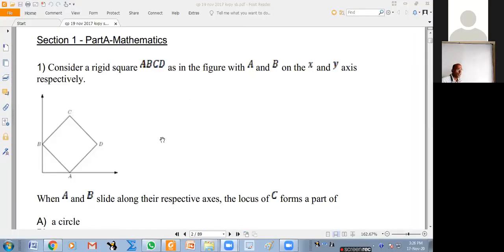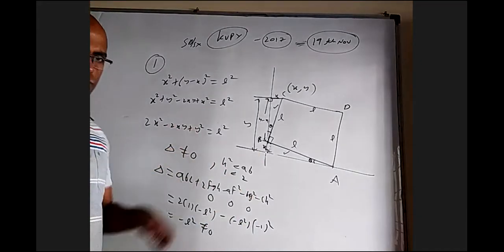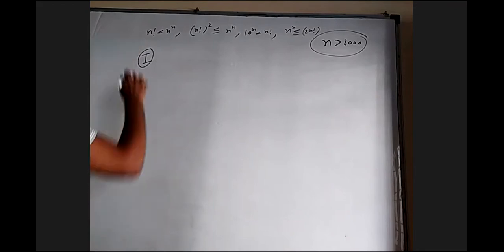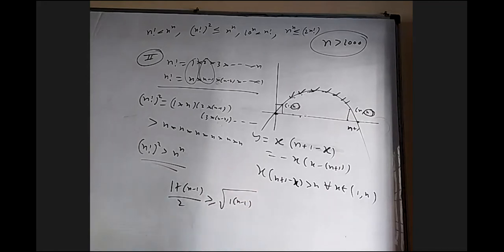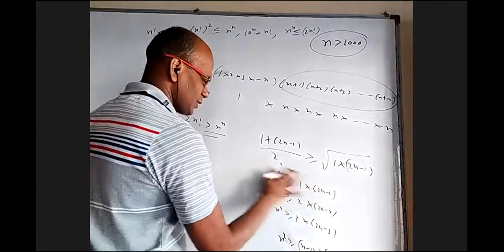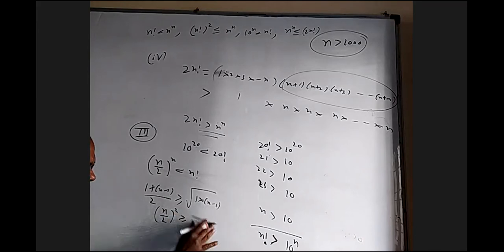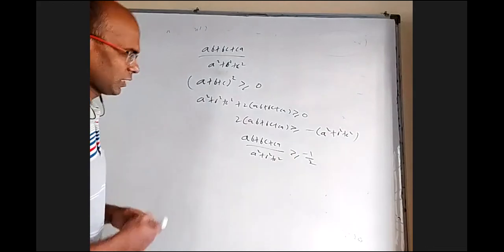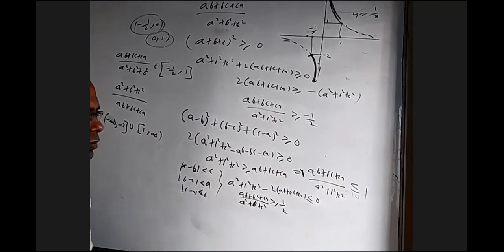kvpy 2017 sb 19 nov part 1 q 1 to 3